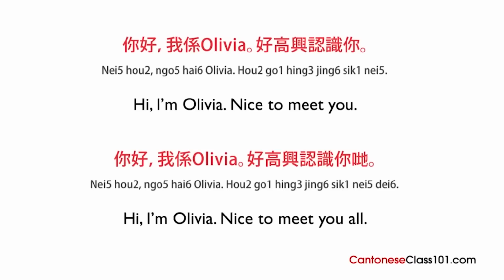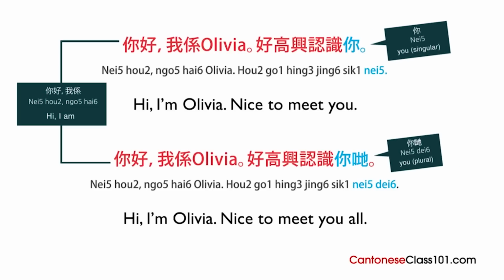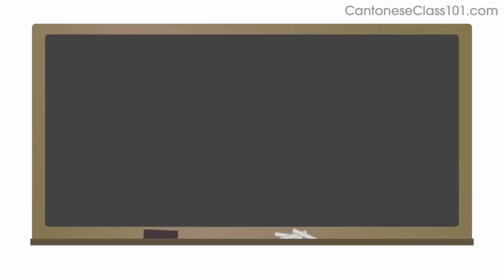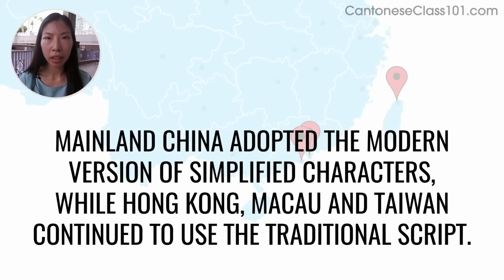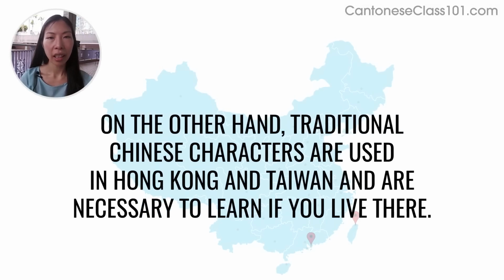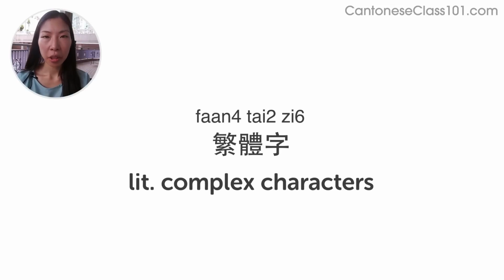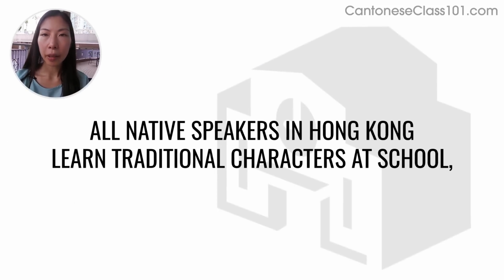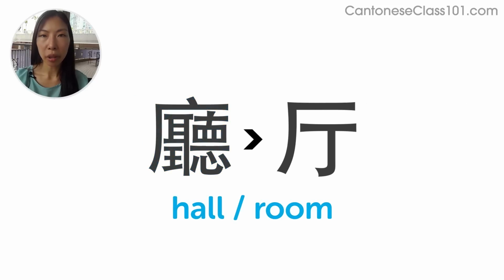Good Manners: What to Do and Say in Cantonese?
Learn essential phrases you need to to be polite in Cantonese! Click here to access personalized lessons, tons of video series, wordlists and more! ↓Check how below↓

In this video, you’ll challenge your Cantonese listening comprehension skills. You will learn the most common and useful phrases to show good manners and sound polite like a native Cantonese speaker. This is THE place to start if you want to start learning Cantonese, and improve both your listening and speaking skills.